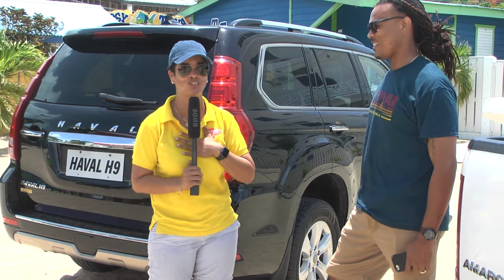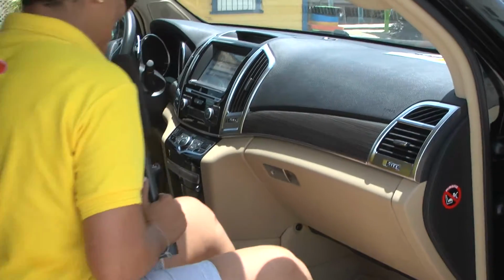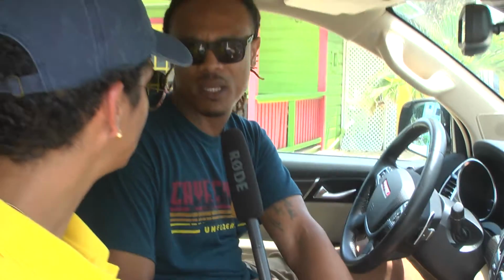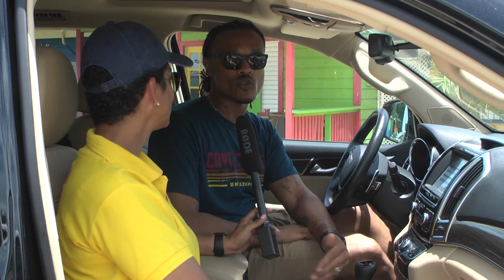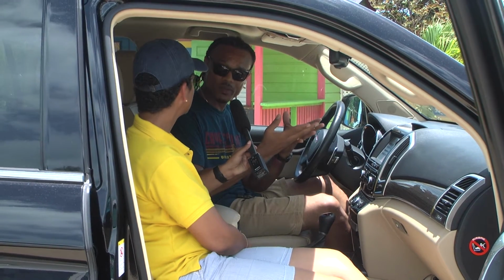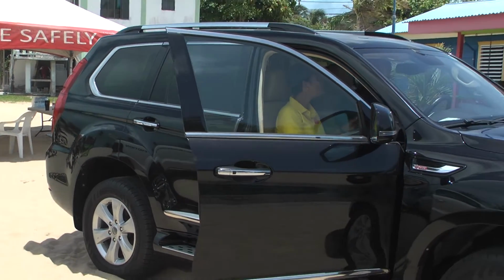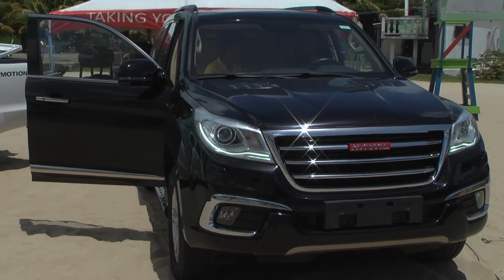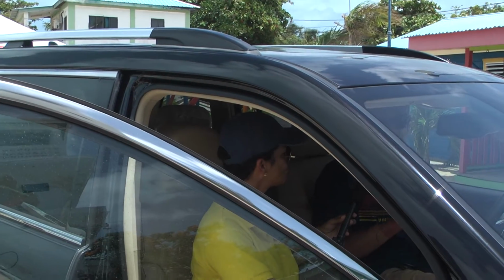Lobster Fest/ leroy